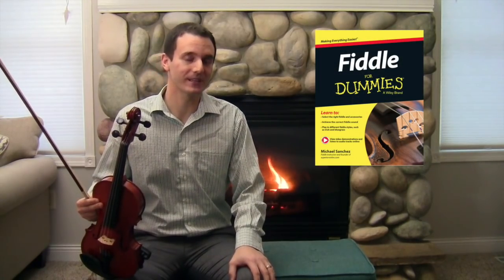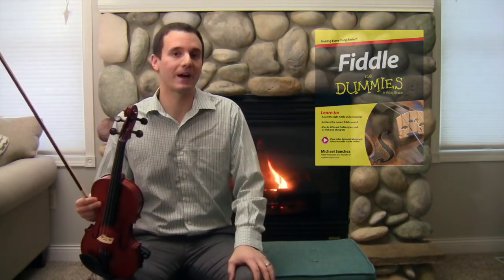Introduction to Michael Sanchez from Violin Tutor Pro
Helpful Articles:
Complete Guide to Starting Violin:
goo.gl/mK9WNb

Complete Vibrato Guide:
goo.gl/8XptMs

Our idea … We believe the three most important things that are needed for a violin student to succeed are:

1. High-Quality Lessons

2. Interactive Delivery with Structure

3. Community

We want nothing but high-quality lessons that will motivate and inspire you to learn the Violin. The second point is where we are setting ourselves apart from any other learning platform out there. With the webinar classes classroom and social aspects of the website, we give students the ability to learn from a live teacher. You can ask questions, and get a structured plan for what you need to practice. Lastly, we believe that having platforms that promote community are very important to encourage learning.

"Fiddle for Dummies" has a ton of great content that will cover how to play various fiddle styles like Irish music, Bluegrass and more.

to learn more about how to play. People on the site can keep you accountable to practicing and improving your playing skills.

Looking to buy a violin?